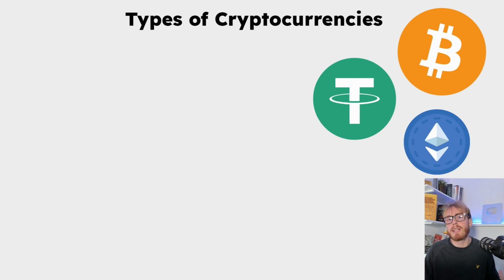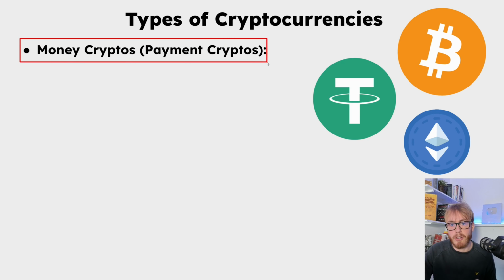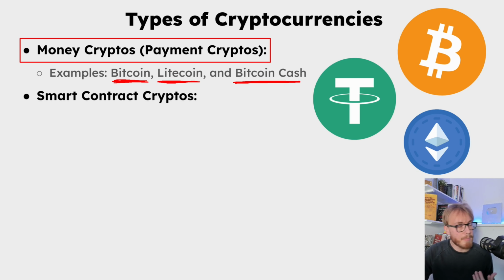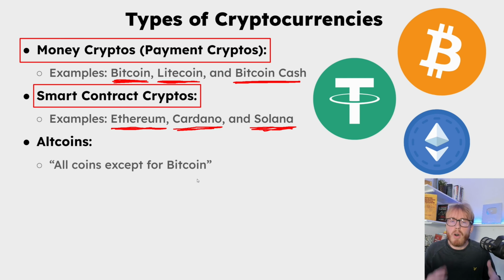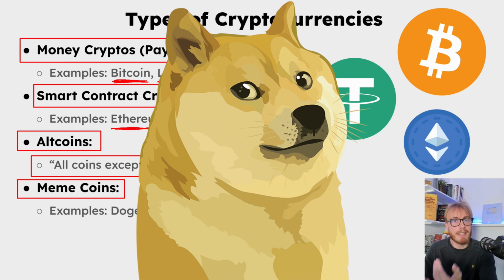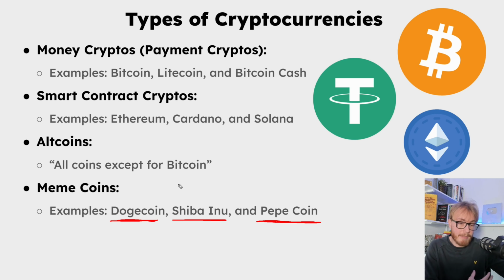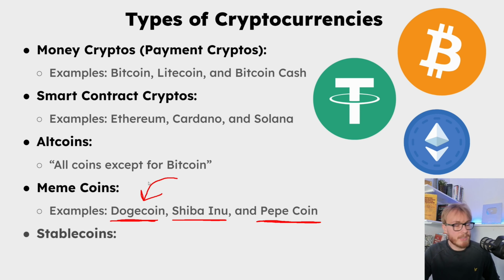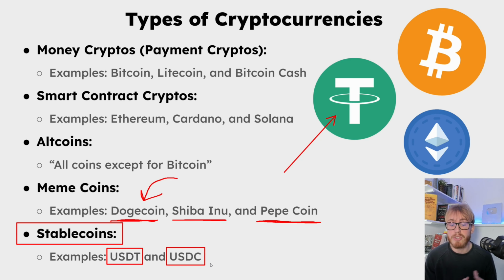CRYPTO TRADING 101 - Types of Crypto: Payment Coins, Smart Contracts, Altcoins, Meme Coins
Are you new to the world of crypto and cryptocurrency? In this video, we break down the types of crypto to help you navigate the exciting landscape of crypto trading. Whether you're interested in Bitcoin trading, Ethereum trading, or exploring altcoins and meme coins like Dogecoin and Pepe Coin, this guide has got you covered!

What You'll Learn:

Payment Coins: Understand the fundamentals of payment coins like Bitcoin and Litecoin, designed for seamless transactions.
Smart Contracts: Dive into smart contracts and how platforms like Ethereum, Cardano, and Solana utilize smart contracts blockchain technology.
Altcoins Explained: Explore various altcoins, their unique features, and how they differ from Bitcoin and Ethereum.
Meme Coins: Learn about the rise of meme coins such as Dogecoin, Shiba Inu, and Pepe Coin, and discover meme coin trading strategies.
Stablecoins: Get to know stablecoins like Tether (USDT) and USD Coin (USDC), essential for managing volatility in crypto trading.